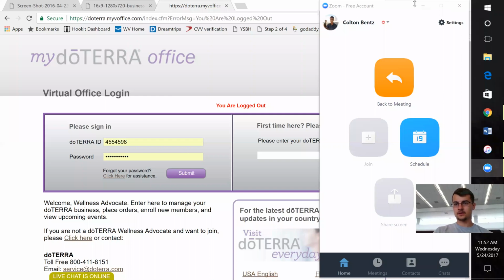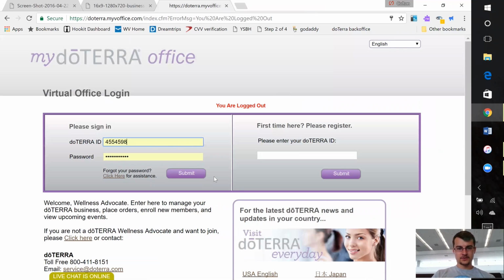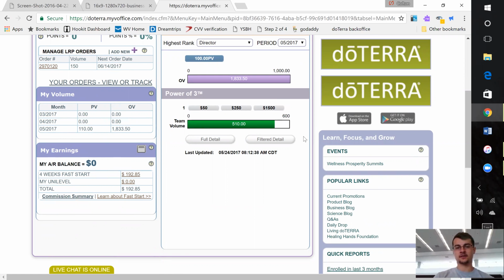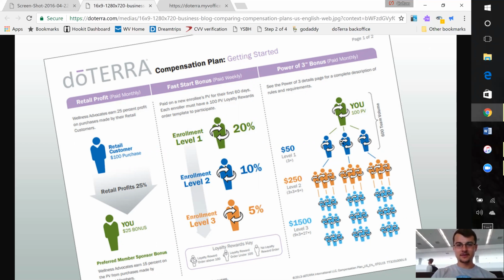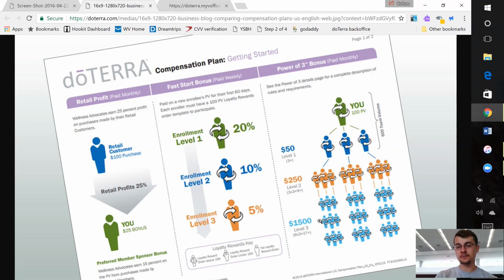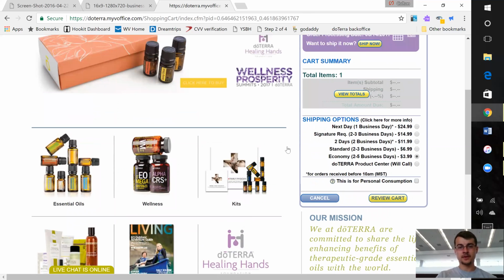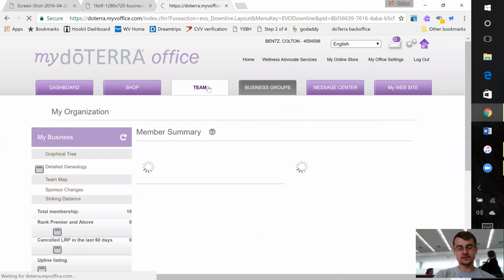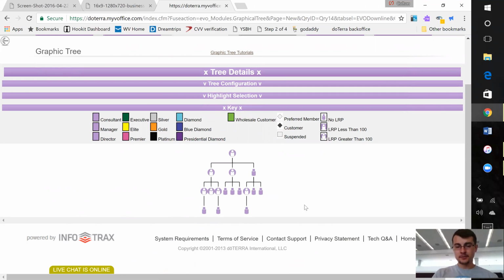Doterra startup basics